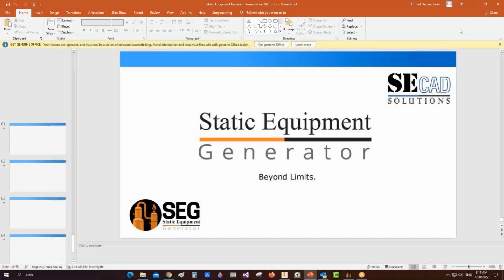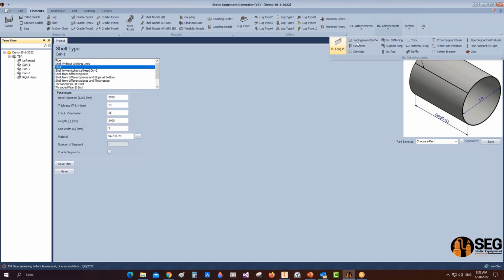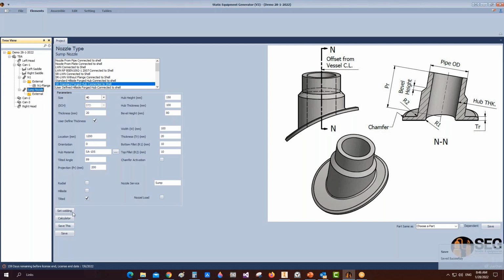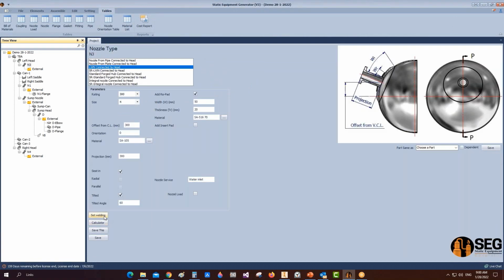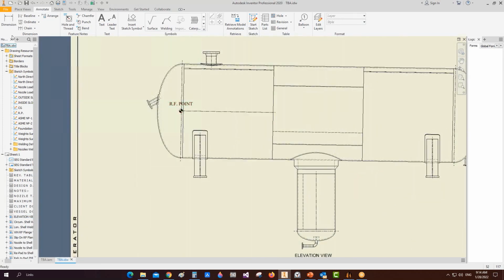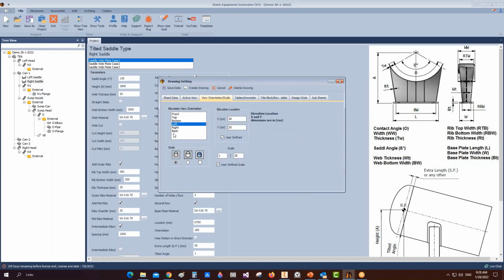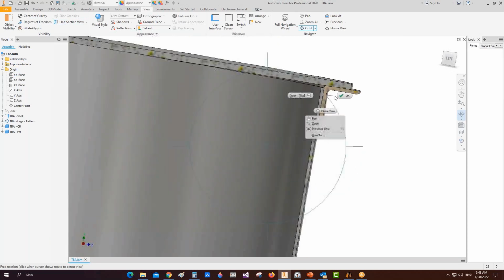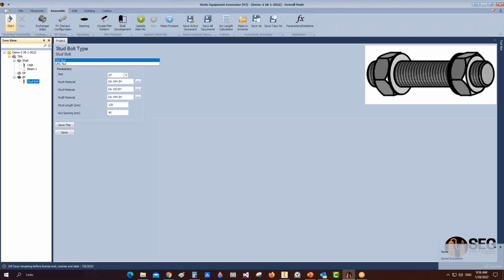Live Demo for a tilted Vessel with support saddles and drain sump by SEG Software over Inventor